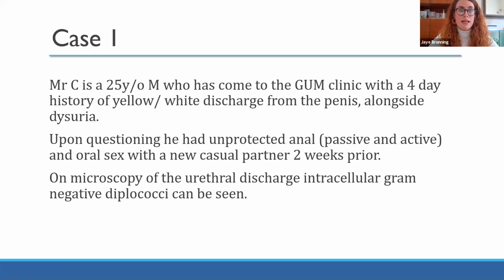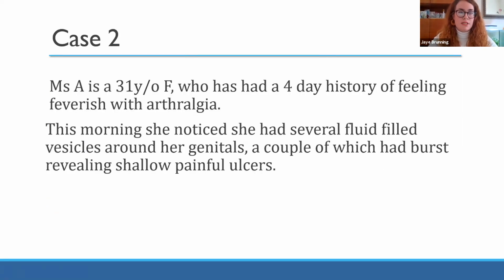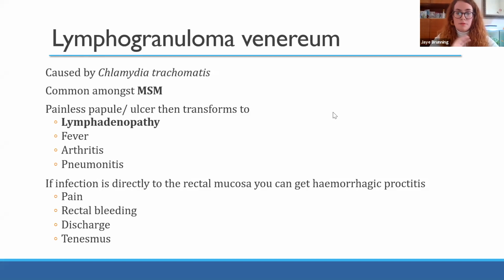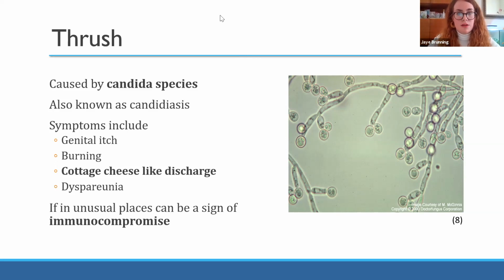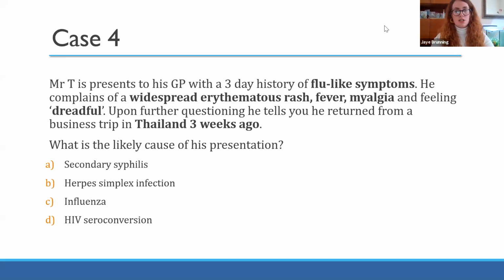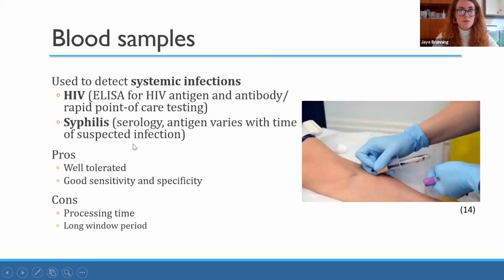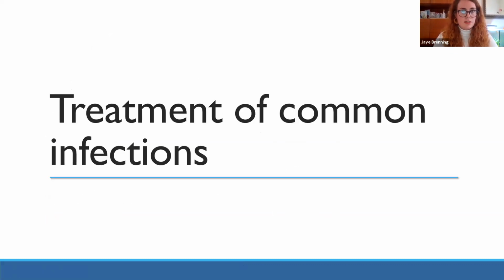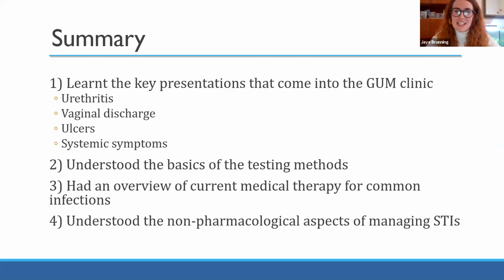Online Tutorial | Genitourinary Medicine | How to approach common GUM presentations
Subject: Genitourinary Medicine
Topic: How to approach common GUM presentations
Tutor: Jaye Brunning
Recommended Target Group: Clinical Years